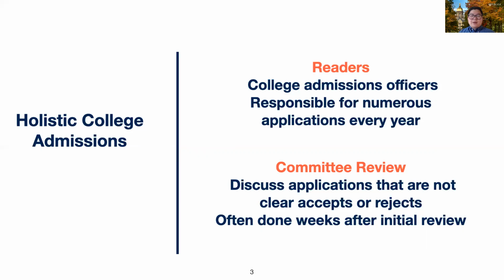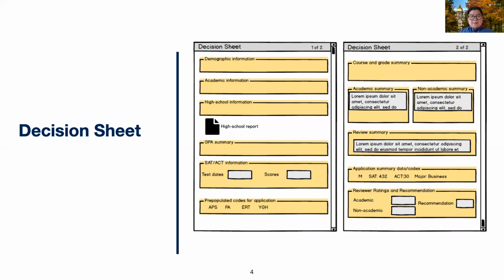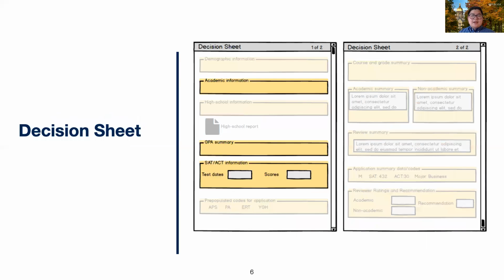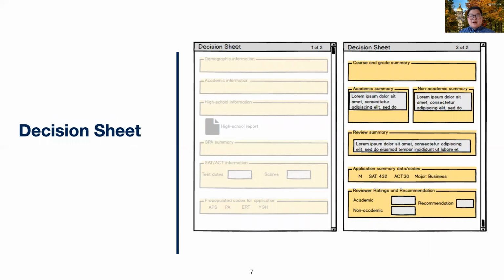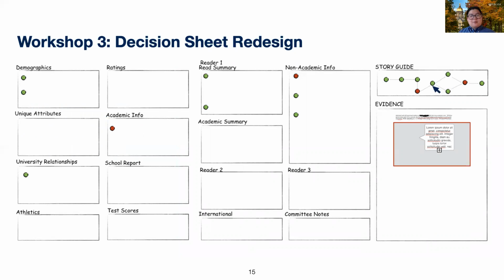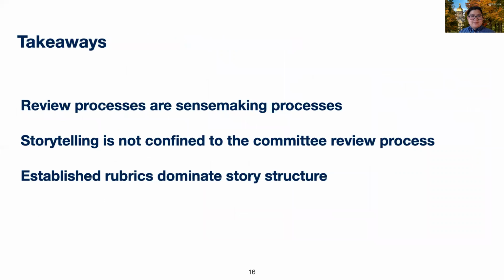Supporting storytelling with evidence in holistic review processes: a participatory design approach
Ronald Metoyer (University of Notre Dame); Tya Chuanromanee (University of Notre Dame); Gina M Girgis (University of Notre Dame); Gina M Girgis (Troy University); Qiyu Zhi (University of Notre Dame); Eleanor Kinyon (University of Notre Dame)

Session: Storytelling / Research Method Reflections

Abstract
Review processes are complex and often subjective decision-making tasks in which individual reviewers must read and rate submissions, such as a college application, along many relevant dimensions and typically with a rubric in mind. A common part of the work is committee review, where individual reviewers meet to discuss the merits of a particular submission in order to recommend an accept or reject decision. Prior work indicates that visualization and sensemaking support may be beneficial in such processes where reviewers must present the "story" of the applicant under question.  We conducted a series of participatory design workshops with reviewers in the domain of holistic college admissions to better understand the challenges and opportunities regarding storytelling. Based on these workshops, we contribute a characterization for how reviewers in this domain construct visual stories, we provide guidance for designing for evidence capture and storytelling, and we draw parallels and distinctions between this domain and other reviewing domains.